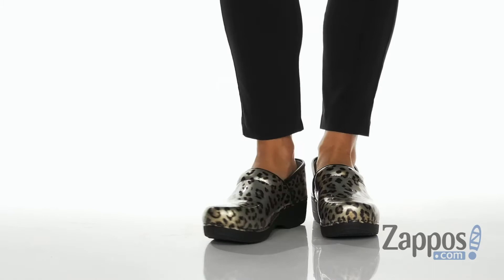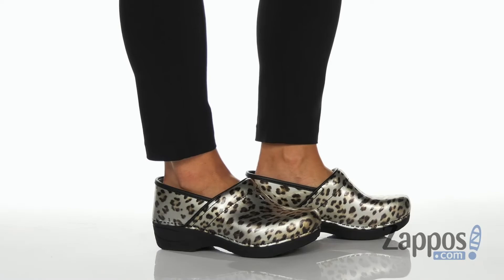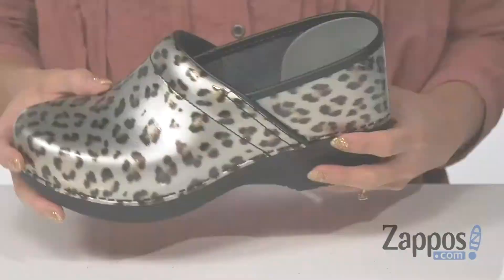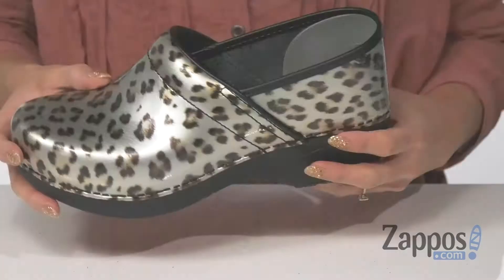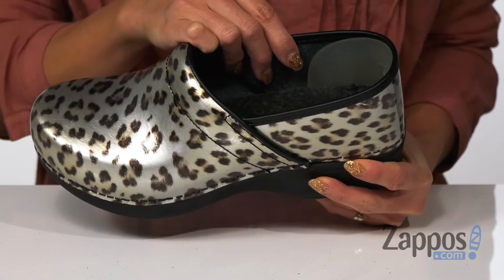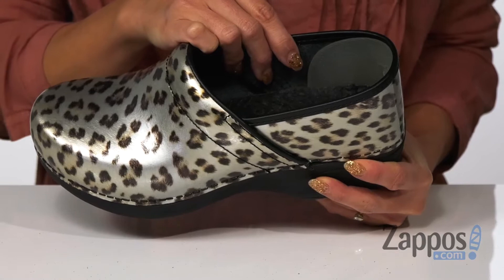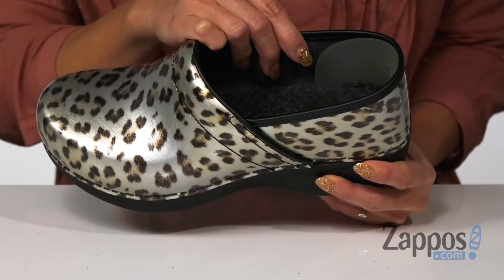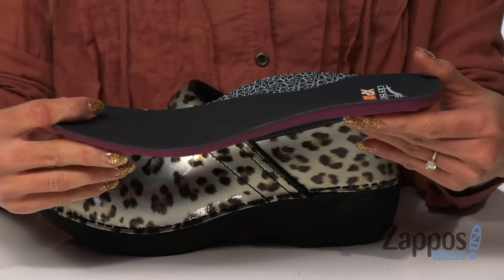Dansko Pro XP 2.0 SKU: 9328203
Liven up your work week with the patent-leather Dansko&reg; Pro XP 2.0 slip-on clog.
Features 3M Scotchgard&trade; treated uppers for durability and stain-resistance.
A padded instep collar and a roomy toe box for a comfortable fit.
Leather and textile linings feature Aegis&reg; Microbe Shield for odor and moisture control.
A removable dual density PU footbed with Dansko Natural Arch&trade; technology is designed with memory foam cushioned and lasting arch support for all-day comfort.
Accommodates most standard and custom orthotics.
Shock-absorbing lightweight EVA midsole aids in reducing fatigue.
Durable stapled construction.
Anti-fatigue rocker bottom.
Durable slip-resistant rubber outsole.
Imported.
Dansko Footwear Size Chart
Measurements: